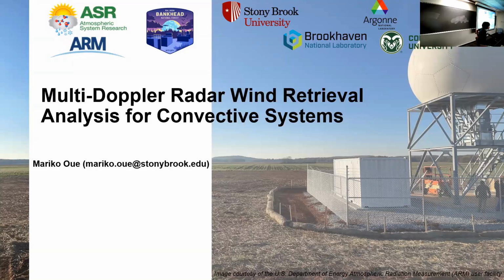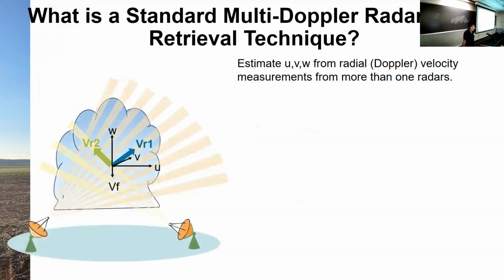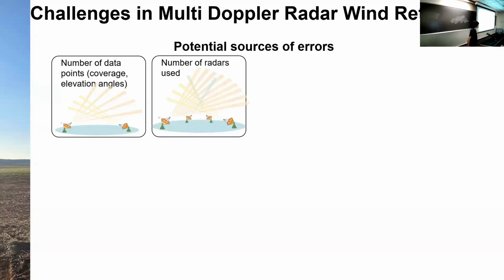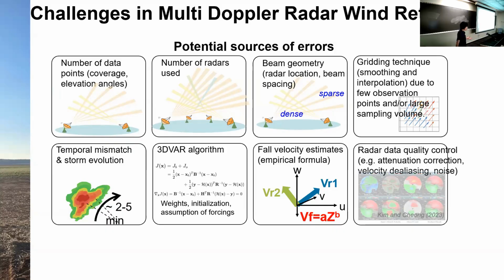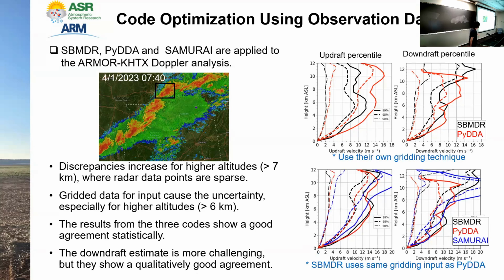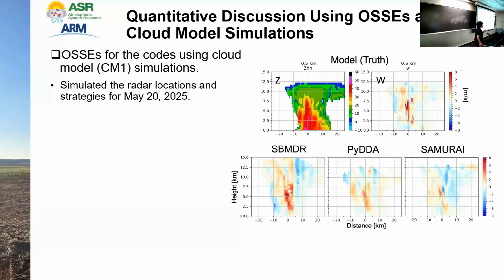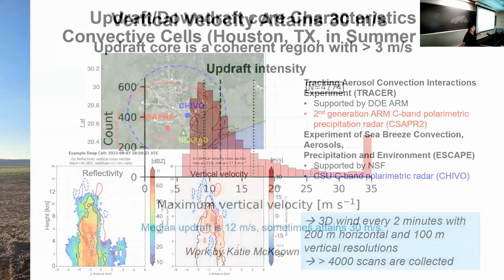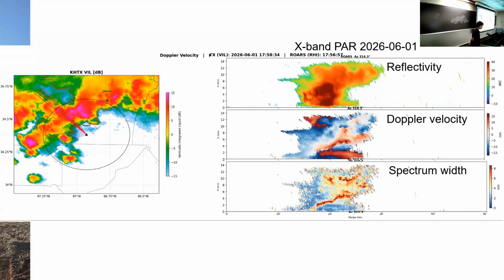SoMAS - Multi Doppler Radar Wind Retrieval Analysis for Convective Systems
Dr. Mariko Oue from the Atmospheric Sciences Division of the School of Marine and Atmospheric Sciences at Stony Brook University speaks about her research at the Topics in Atmospheric and Oceanic Sciences seminar on August 26, 2026.